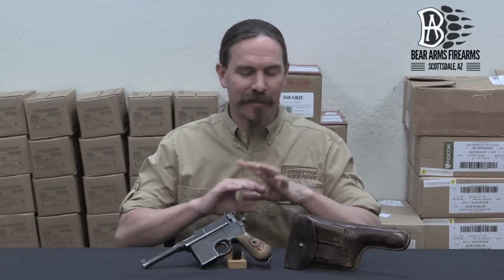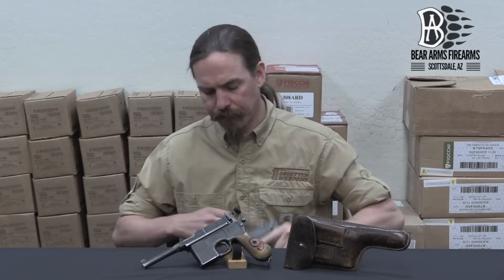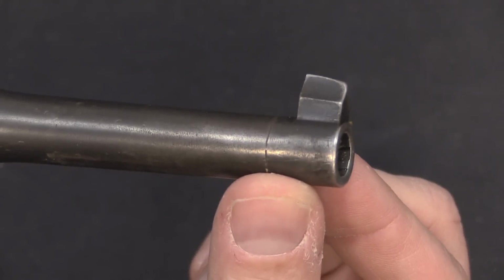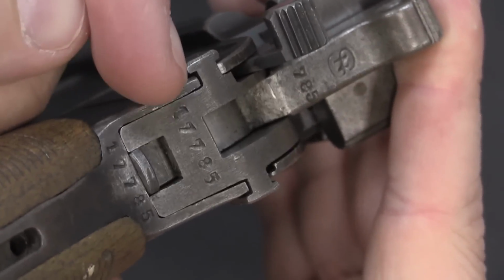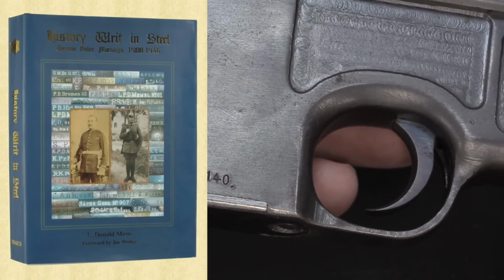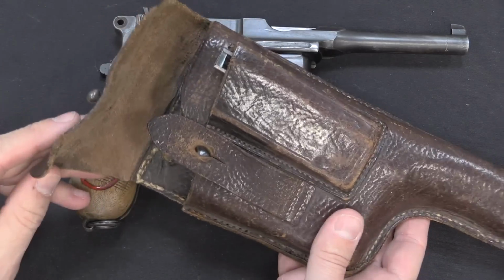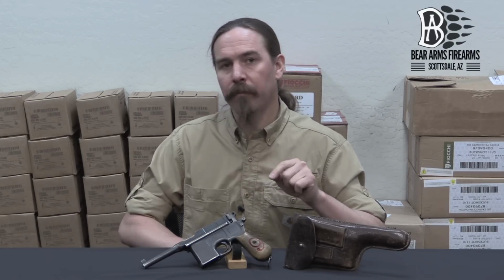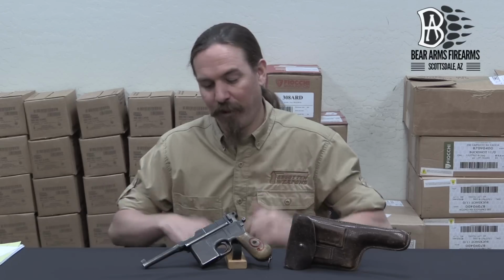Two World Wars: A Weimar Police C96 Mauser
In the aftermath of World War One, German police forces were responsible for maintaining social order is a very chaotic Germany. They were reequipped with small arms, and in particular needed pistols. The ideal sidearm would have been the P08 Luger, but the Treaty of Versailles caused Luger production at DWM and Erfurt to be shut down, and the Lugers allowed to remain in government possession were allocated to the Army. The police looked about for a suitable alternative, and found the Prussian "Red 9" C96 Mauser pistols.

The C96 was really more of a martial handgun than a police handgun, and the police proceeded to make a couple changes to bring the guns more in line with the police role. The barrels were cut down from 5.5 inches to 4 inches, and the 500m adjustable sights replaced with fixed notch sights. It is unclear exactly who made these alterations, but it was probably the Erfurt arsenal. The guns then saw active police use (generally without their shoulder stocks) into the 1930s, when German rearmament included expanded Luger production. At that point, some were recycled into Wehrmacht use, to see use in World War Two.

This particular example has two police markings. On is. "St. 140.", which is of unknown meaning. The other is "S. G. V. 39." which indicates the 39th item of the 5th command of the Gumbinnen Schutzpolizei. It was taken as a souvenir by an American soldier in April 1945, who mentioned it in a letter to his family at that time. Gumbinnen was in East Prussia at the time, and is now part of Poland.